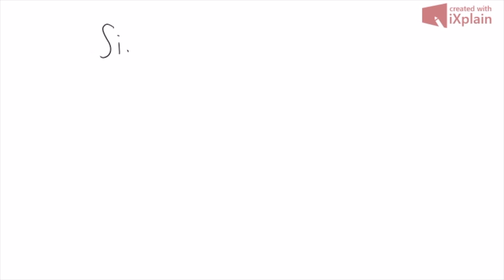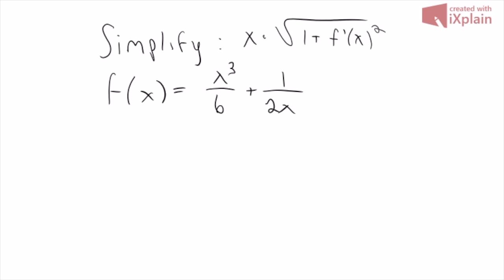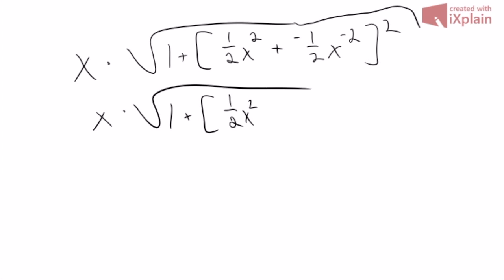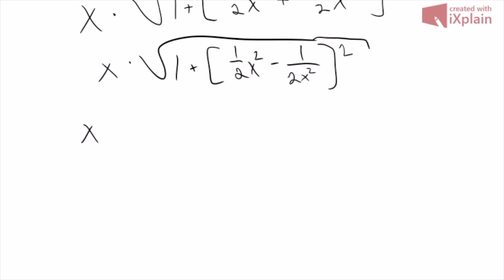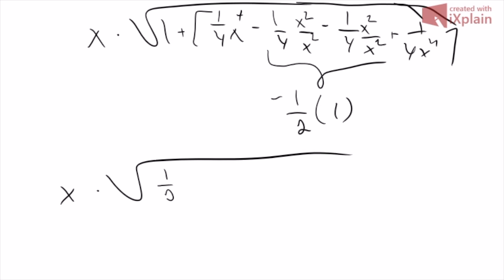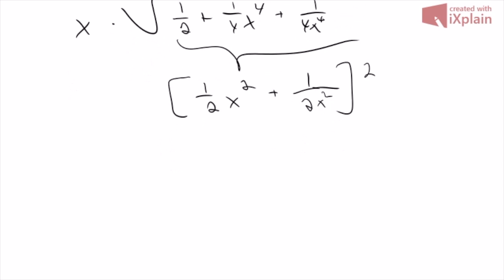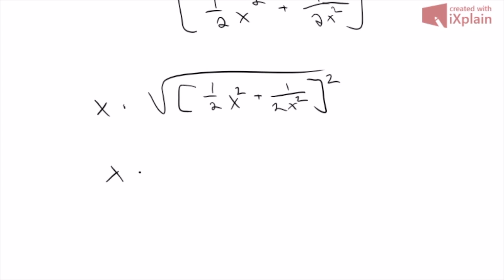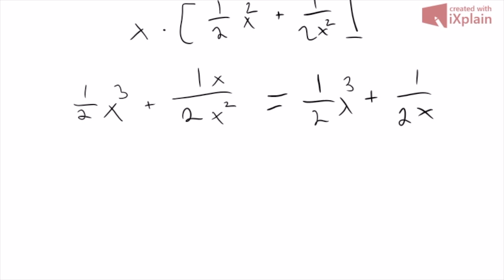Simplifying Radical Expression with a Derivative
This is an educational video for my Calculus III course; made using iXplain and iMovie